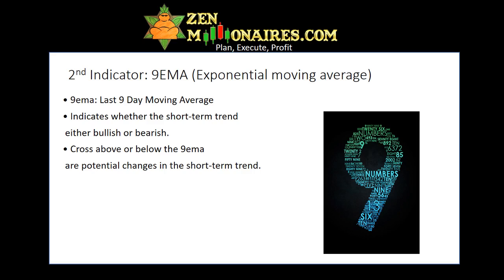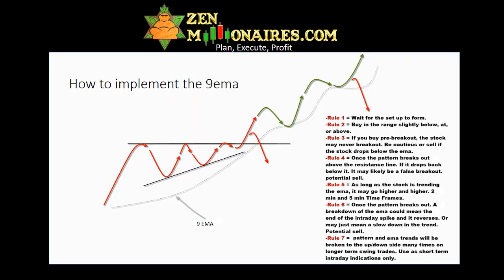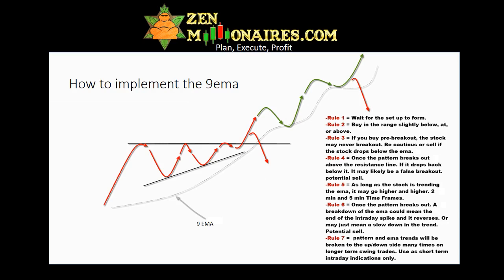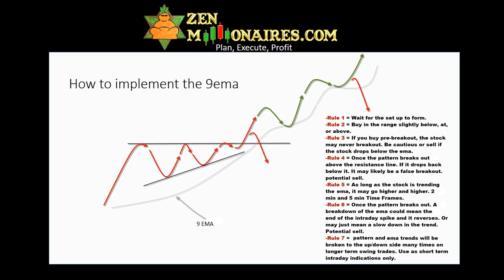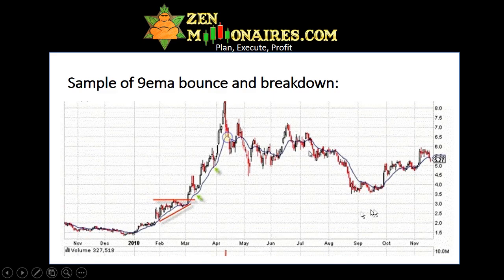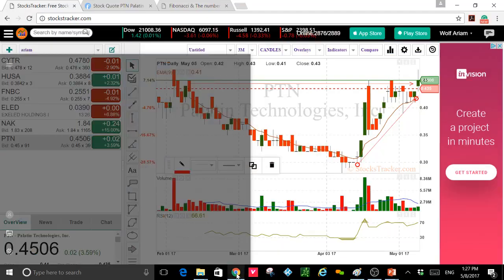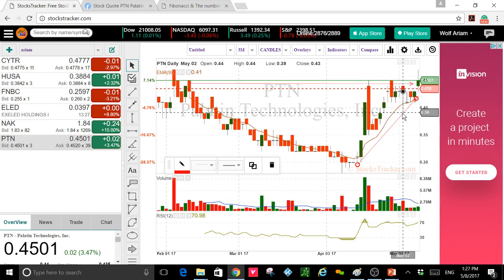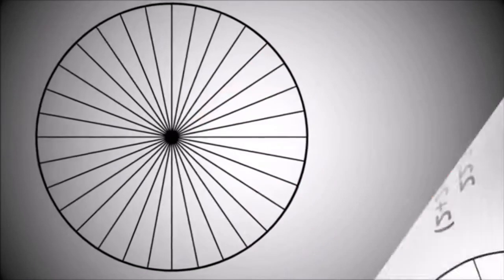Class # 2- (English) The secret of number 9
To join the Team with the morning chat and the personal class including automatic text alerts to your phone visit ZenMillionaires.com

Thank you for your support and I hope to work together soon.

Zen